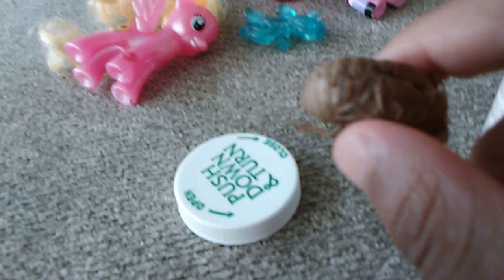The cicada is adorable😊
Cicadas